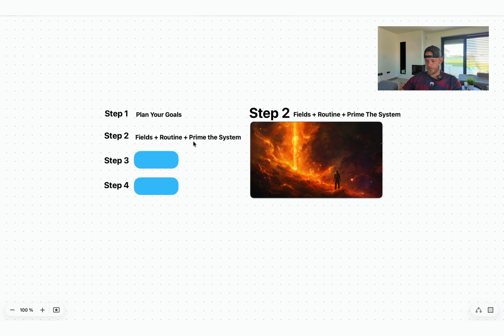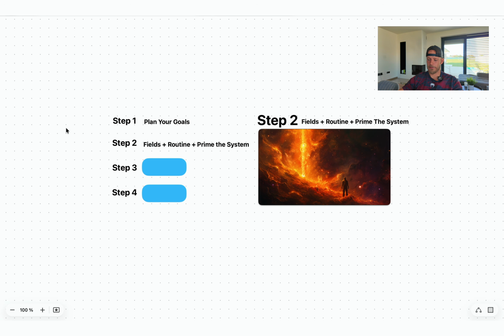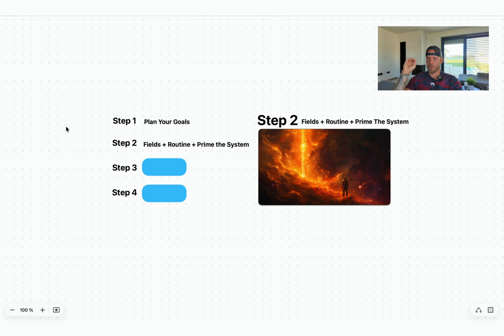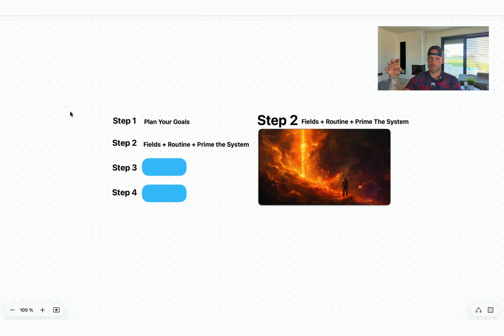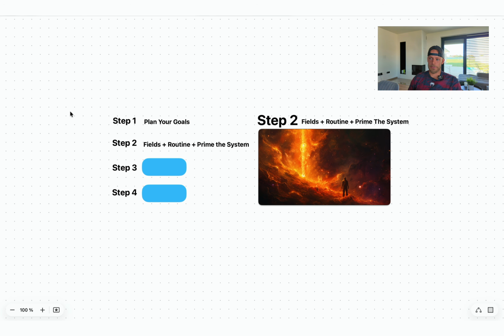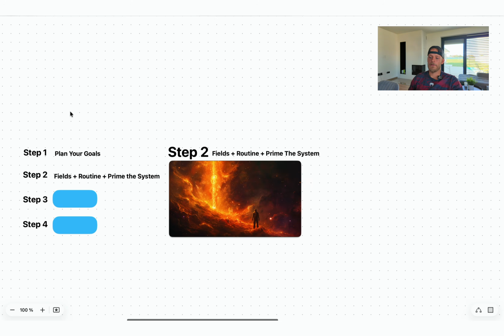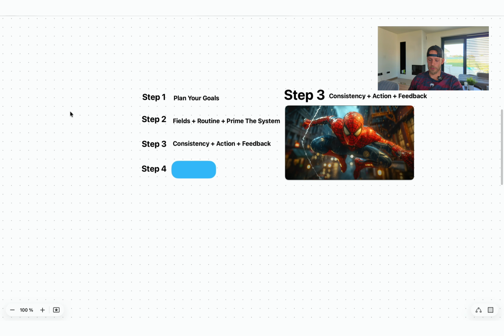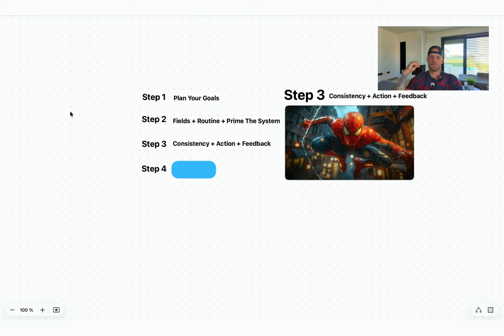Your Guide To Morphic Fields (How To Have Results)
4 steps to help you get results, using Morphic Fields.